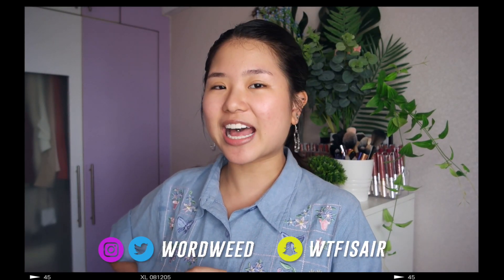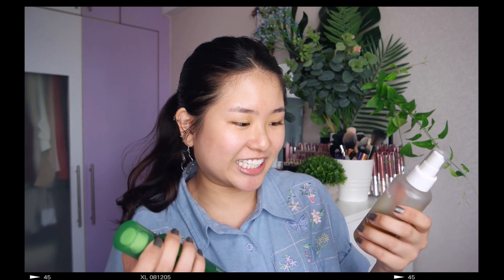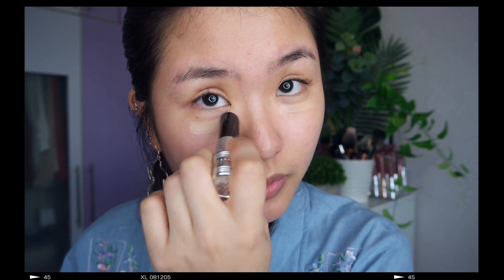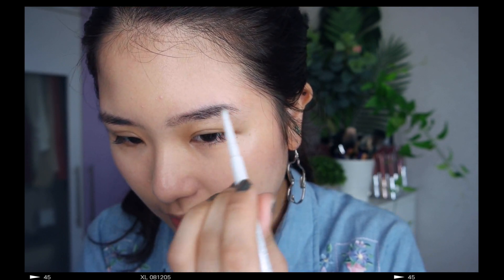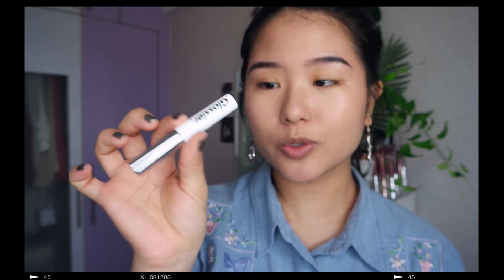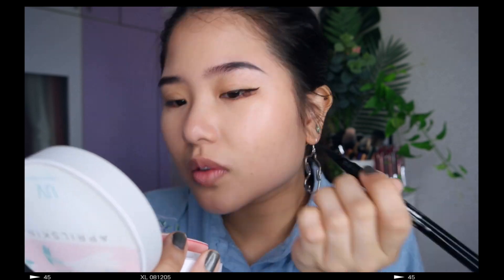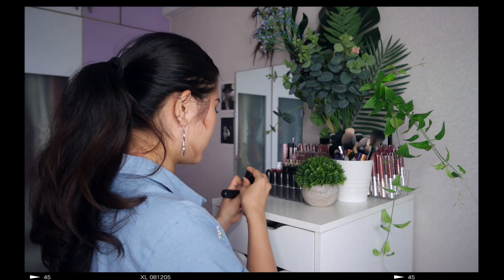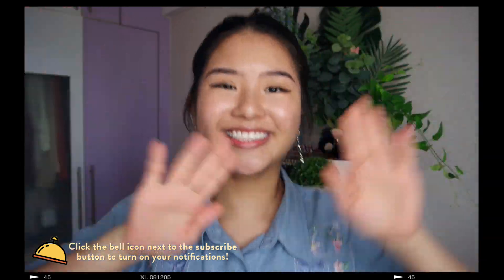EVERYDAY SKINCARE + MAKEUP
» WHAT'S MENTIONED

The jewelry project I started
☞ @gomargaux on instagram

The awesome lady who does my lashes & brows:
☞ @tina_nguyentt on instagram (tell her I sent you!!)

The water tint I lost and miss dearly
☞ A'PIEU Water Light Tint in RD03

Hey, how's it going? I'm Brenda. Born and raised Singaporean, very artsy, a lil fartsy, kinda weird but in general very chill and happy.

I make a crap ton of videos on anything and everything - fashion, beauty, skincare, vlogs, storytimes etc. If you like my videos and want to see more, hit the subscribe button to catch my videos hot off the press! You have no idea how much your support means to me. If you've got any requests or questions, please leave them down below and I'll get back to ya. Thanks again for watching my videos!

» MY JEWELRY STORE
☞ @gomargaux on instagram

▻ FAQs ◅

- I'm a student! Theatre in NUS and film in NYU.

- Samsung NX500. It's okay but I wouldn't actually recommend it.